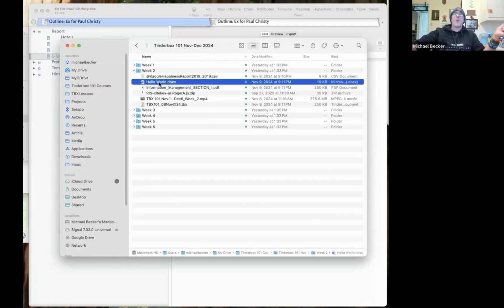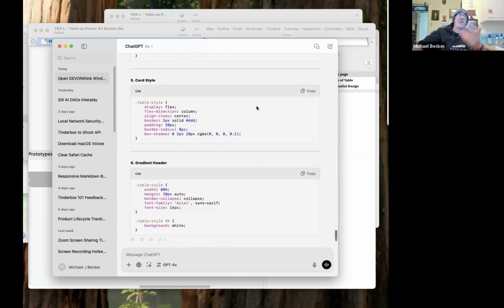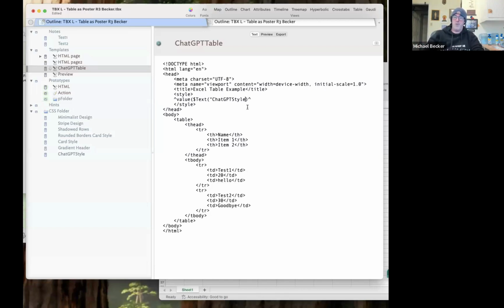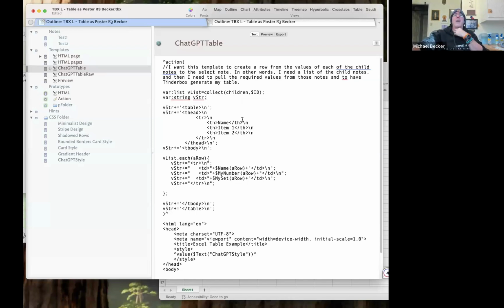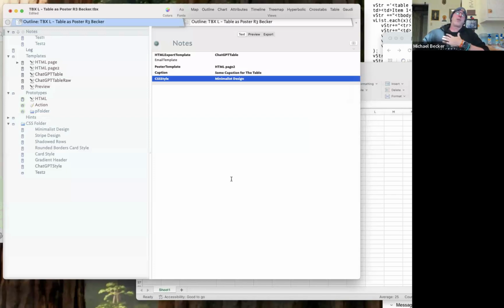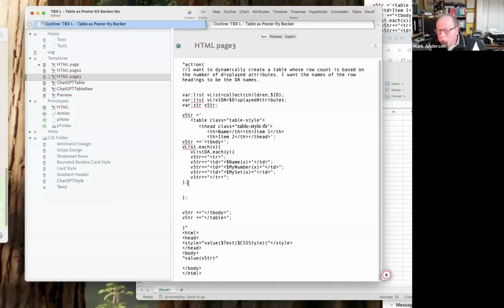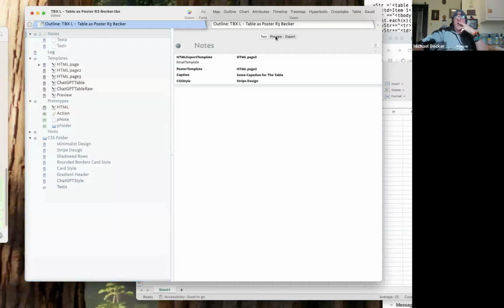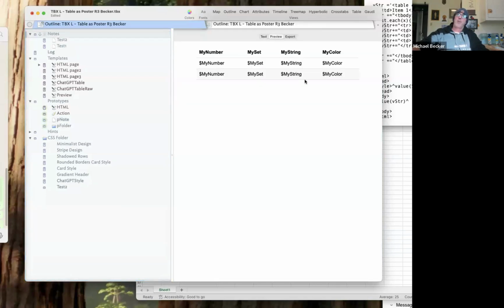Tinderbox Lesson, Nov. 16, 2024 (Video): Templates with Posters, Suggested Values, Dynamics Tables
NOTE: See the community forum. We ended the video by saying that we were NOT able to solve an action code question. Becker fixed it right after the session ended. The answer is in the forum (see below).

In this Tinderbox Meetup, we reviewed a simple solution for adding images and PDF representations and links to them as well as how to get stuff out quickly—copy past, export and covert, email, etc. (challenges raised by @PaulChristy). We also covered and expanded upon a question backstage by @archurhh: how do you render tables derived from attribute values in map view? We came up with several elegant solutions and expanded on the question in several ways. This was a fantastic meetup that will help you understand how to 1) write action code, 2) methodically create a table template, 4) use different Tinderbox export attributes ($HTMLExportTemplate, $EmailTempalte, $PosterTemplate), 5) how to use Posters.

# Detailed topics covered:
1. Automated an attributed suggested value list with the names of a note’s children, which lets you have a dynamic selectable dropdown list
2. Dynamically change the CSS style sheet being applied to a template; we reviewed style sheet syntax in some detail
3. Asking ChatGPT to create CSS stylesheets code for us
4. Ask ChatGPT to provide the HTML from an Excel table
How to methodically step through an HTML table and have Tinderbox create it
5. Dynamically creating tables based on child note $DisplayedAttributes, i.e, the displayed attribute list can change, and the table template will use the changed value. Note: We concluded the session by NOT being able to populate the table rows with the correct values because we could not collectively figure out the necessary code sequence. After the conclusion of the meetup, @satikusala spent 15 minutes quite a while figuring out the correct code syntax, and now table generation works. :)